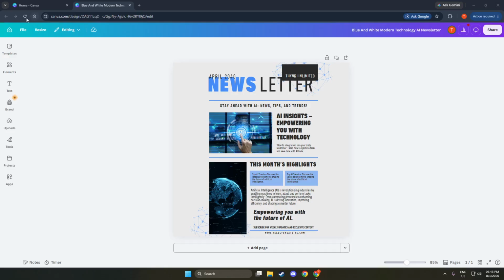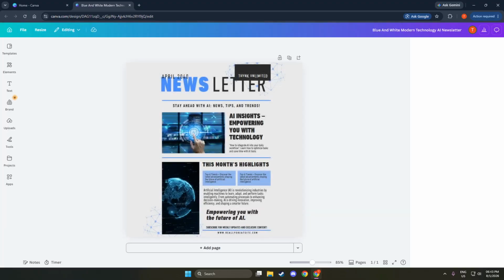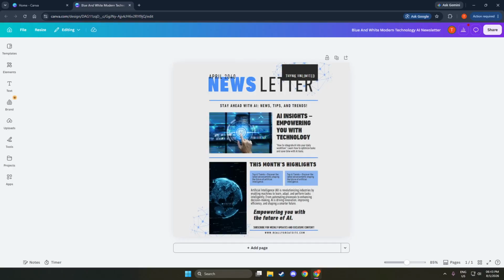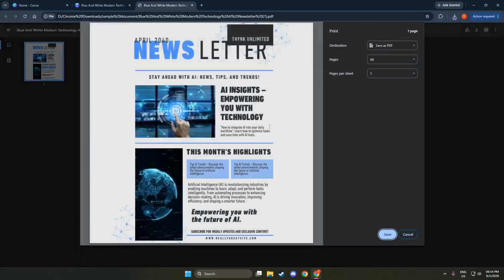How to Fix Canva Not Letting Me Print [2026 Full Guide]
How to Fix Canva Not Letting Me Print

Are you frustrated because Canva won’t let you print your designs? You’re not alone! In this informative video, we’ll guide you through easy steps to troubleshoot and fix that pesky printing issue. First, we’ll show you how a simple refresh can sometimes clear glitches preventing the print option from working. If that doesn't do the trick, we’ll walk you through downloading your design as a PDF, ensuring you have the highest quality for printing. With our tips, you’ll learn how to effortlessly print your posters, worksheets, or any designs directly from your PDF viewer for more reliable results. Don’t let printing issues hold you back—watch till the end to become a Canva printing pro!